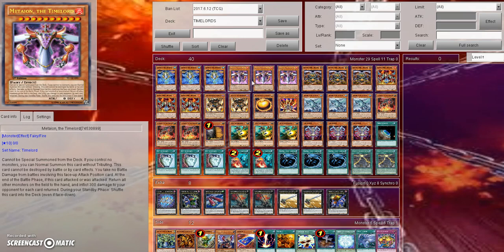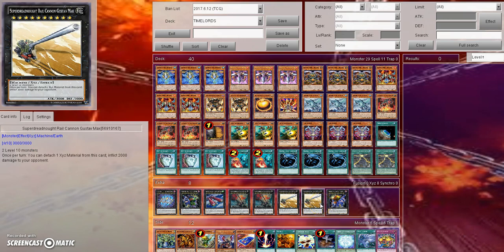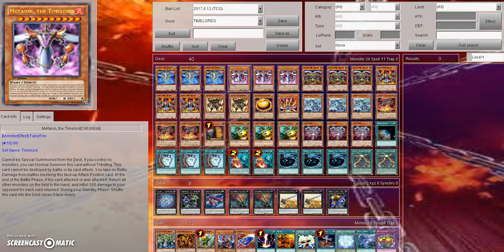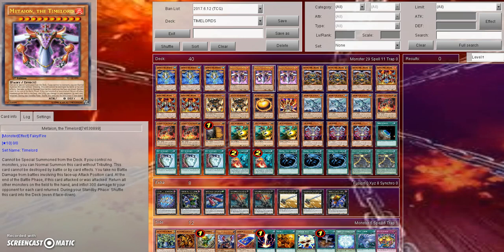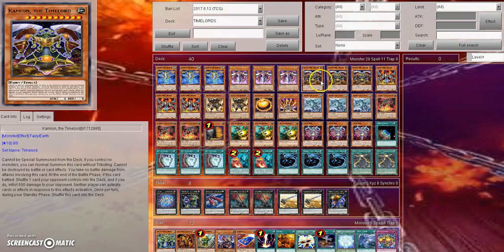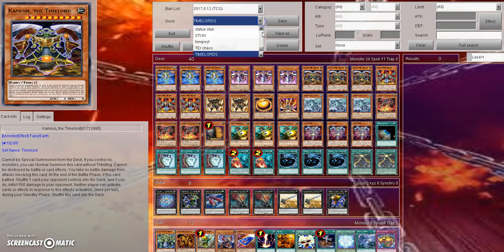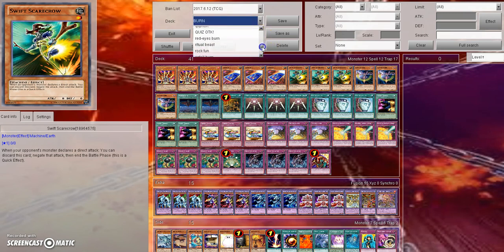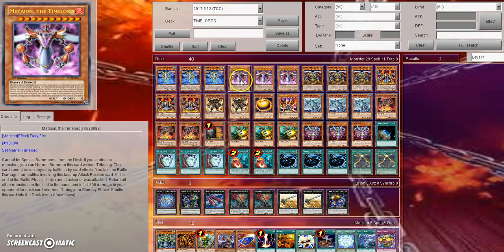perfecting chain burn episode 3: the timelords!